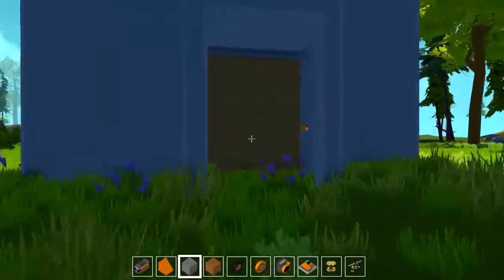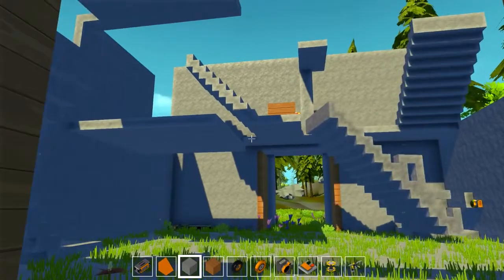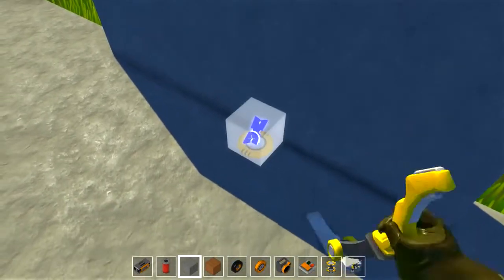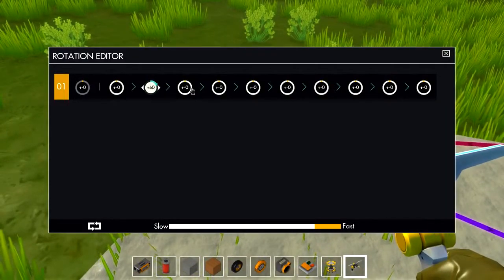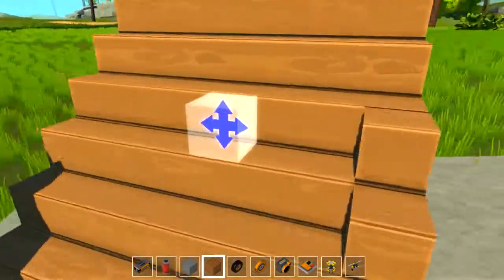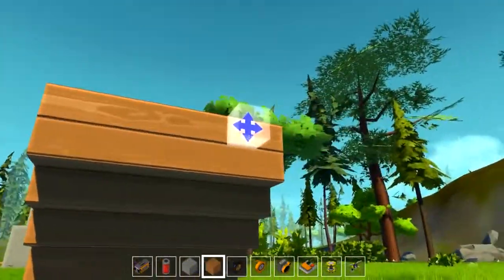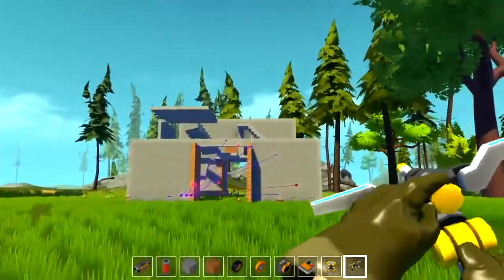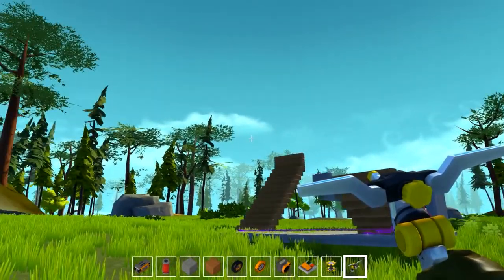Scrap Mechanic - CATAPULT CHALLENGE -Let's play Scrap Mechanic Gameplay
NEW GAME! SCRAP MECHANIC! In this video of Scrap Mechanic, it's CHALLENGE TIME! We both have 10 minutes each to build a Catapult that can throw stuff the furthest! For those of you who don't know, Scrap Mechanics is an machine-filled creative paradise of Scrap Mechanic, a multiplayer sandbox game with imagination and ingenuity at its core. Create fantastic machines, transforming vehicles or sneaky traps. The possibilities are endless with Scrap Mechanics powerful tools.